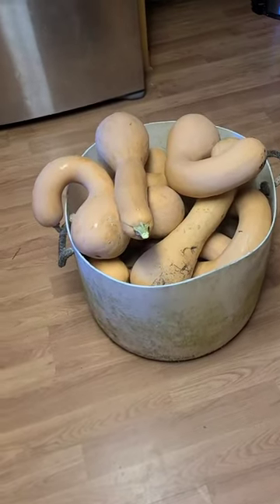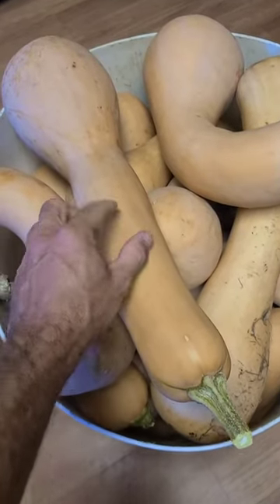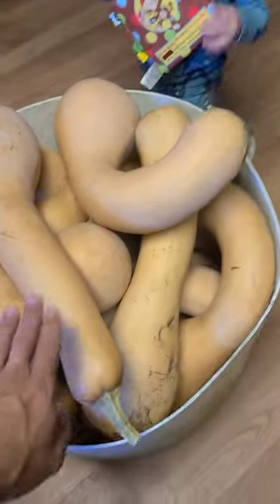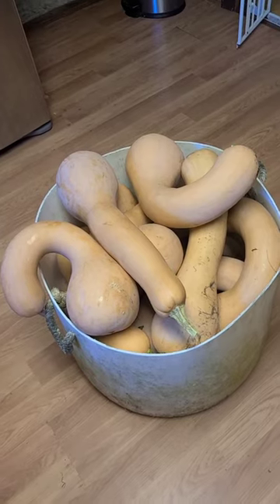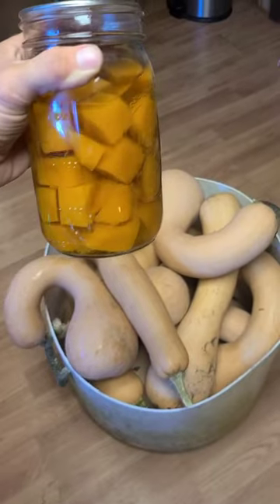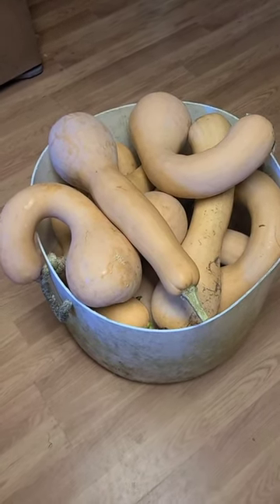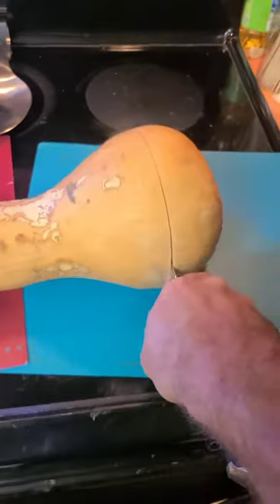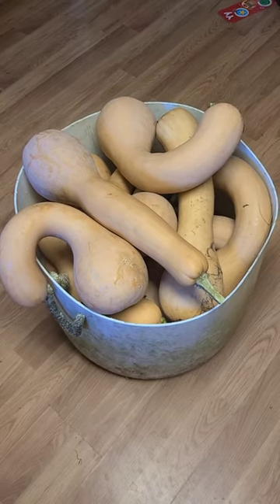You Should Be Growing This Squash!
Let's talk about the Tromboncino Squash. My favorite squash to grow.